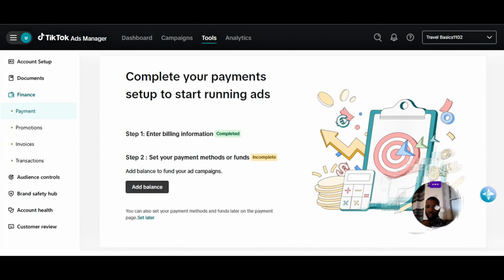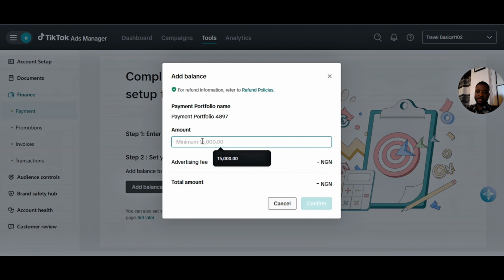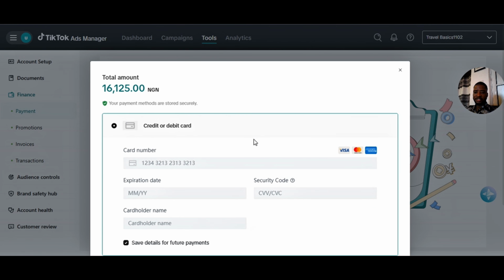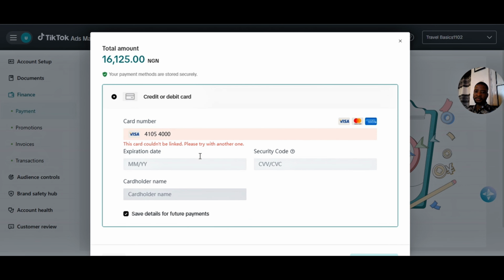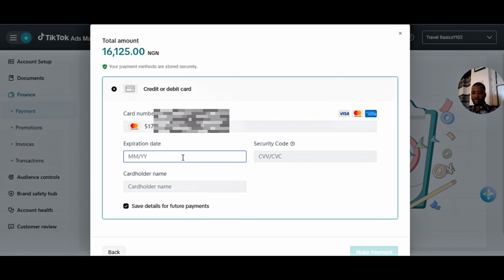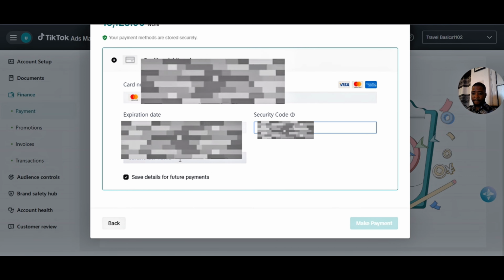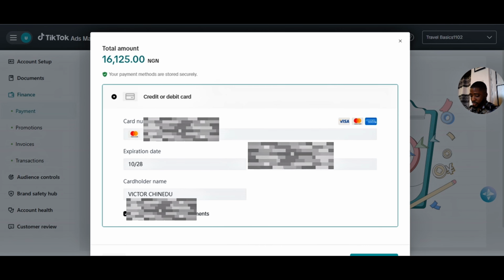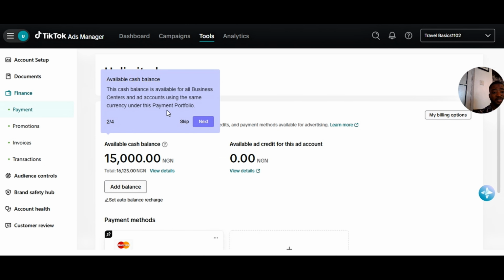This Card Couldn't be Added. Try Another One Tiktok Ads Manager Fix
Let's see how to fix "this card couldn't be added error on tiktok ads manager.